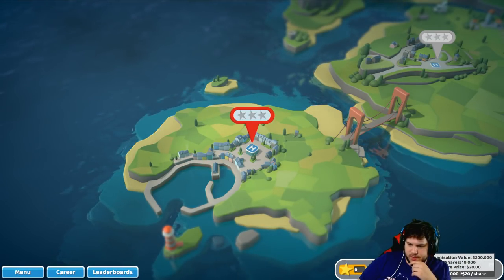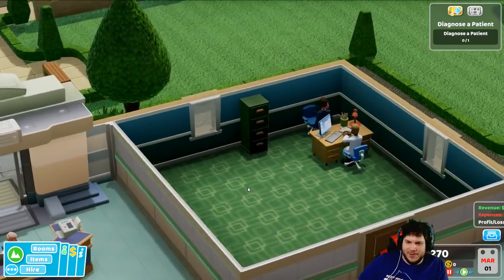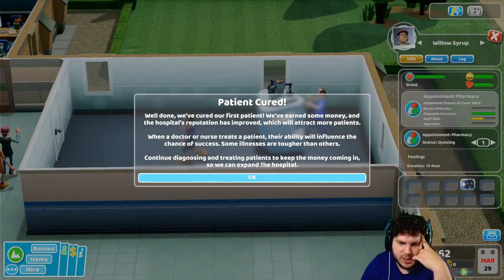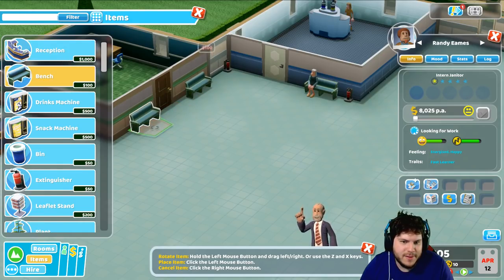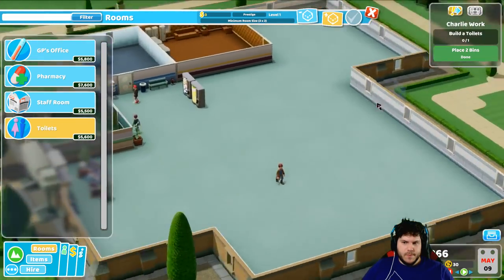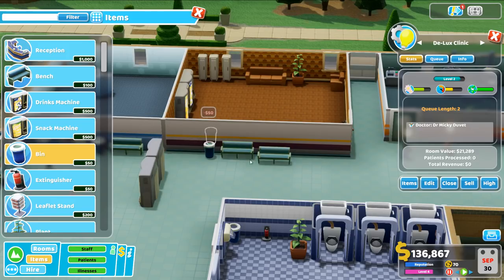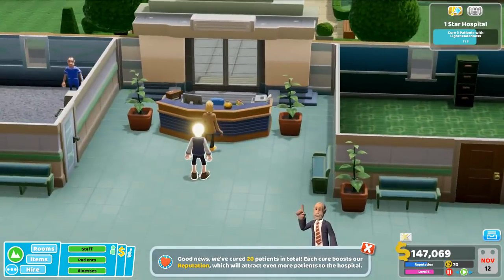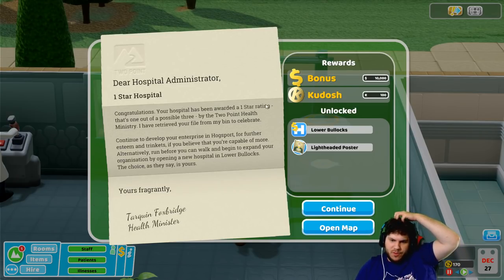Two Point Hospital! #01 - It's All Backwards! - Cobalt Streak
"If you have had turtle head for more than 8 hours, consult your doctor."
- Streams every day starting at 5 PM CST!